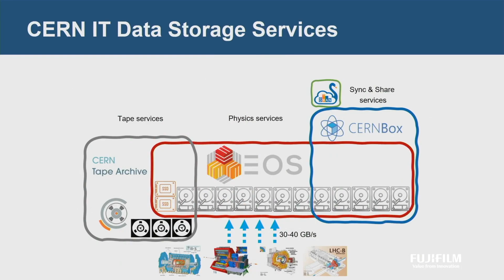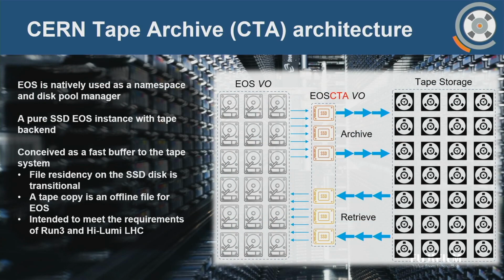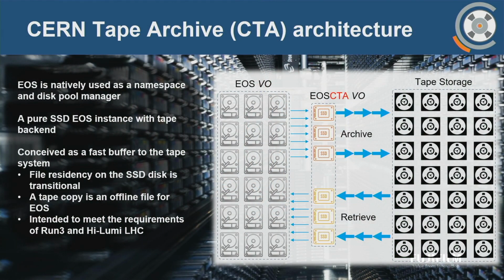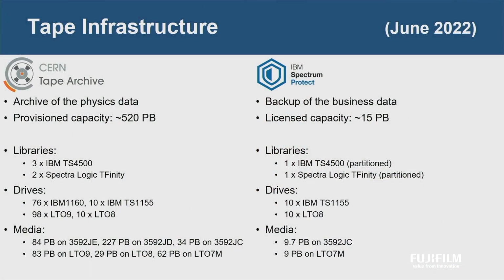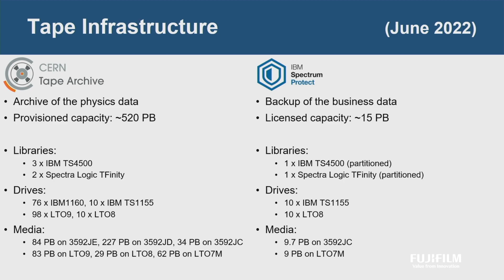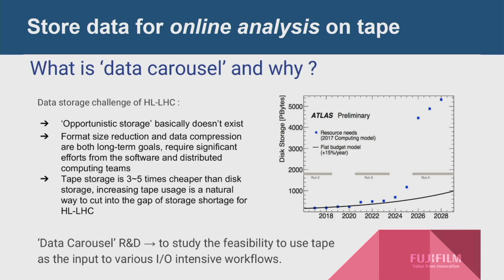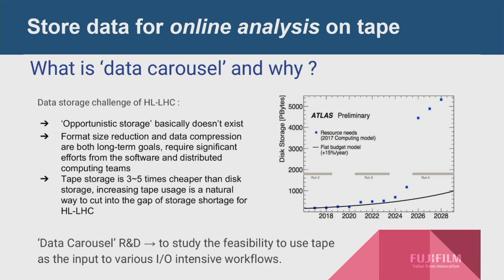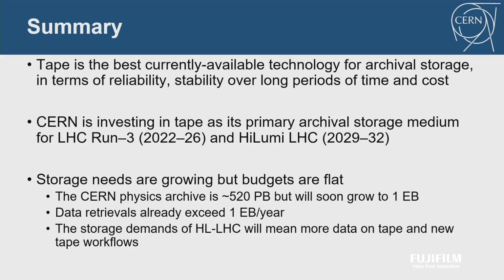Vladimir Bahyl from CERN